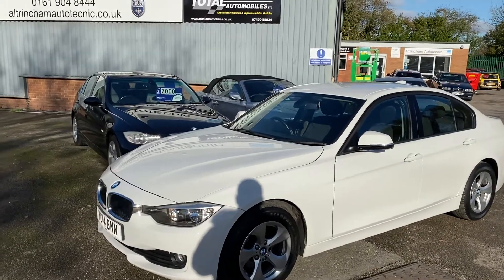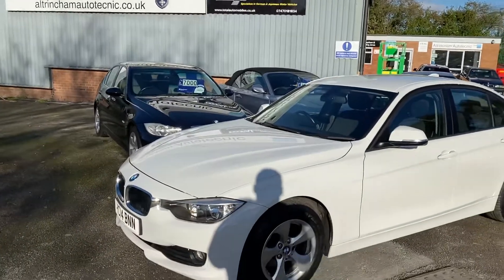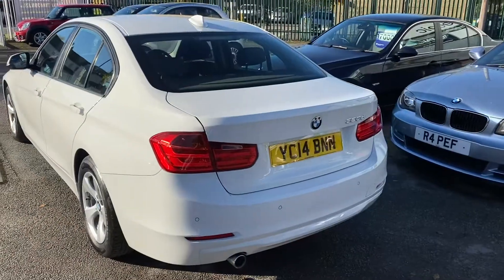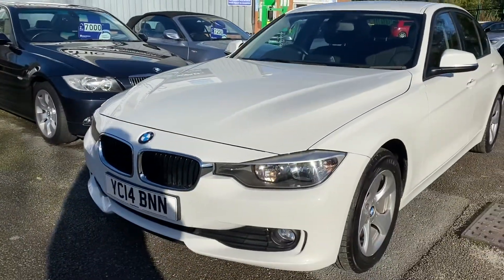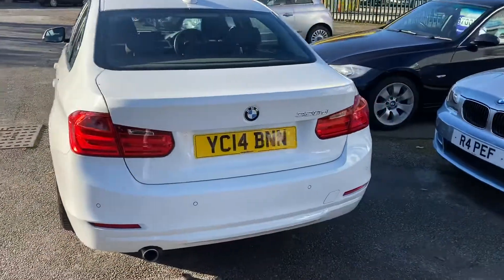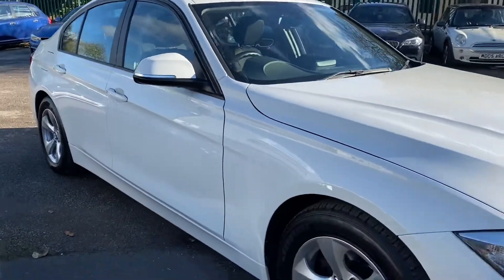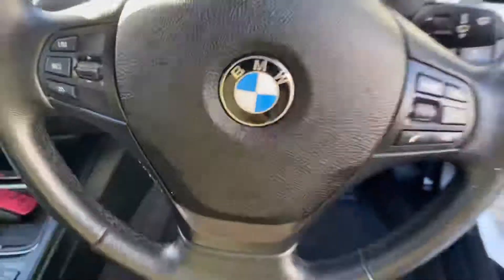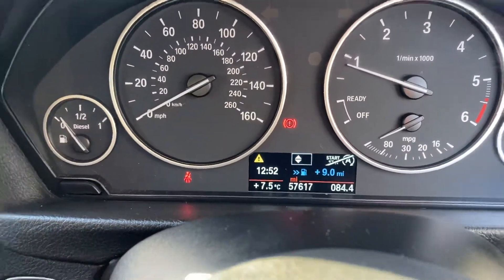BMW 320 D Efficient Dynamics